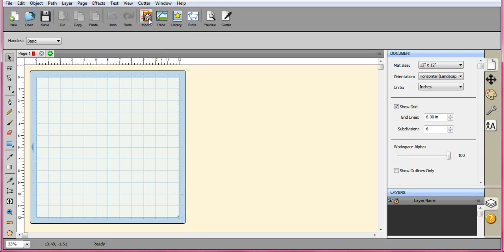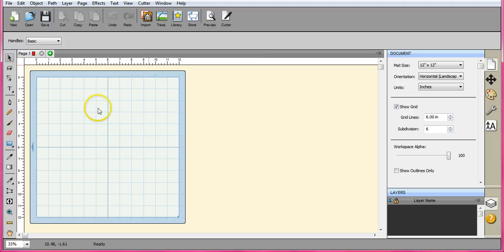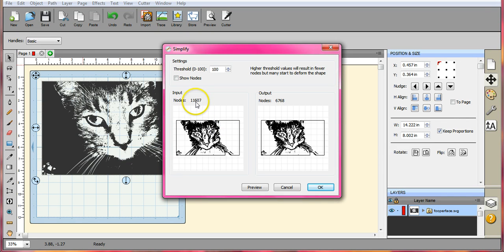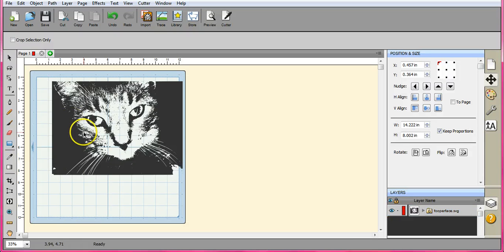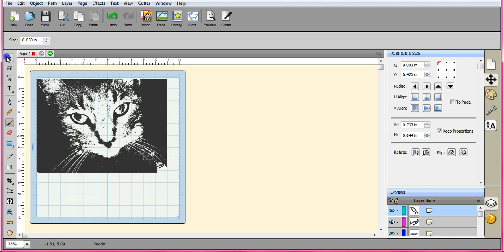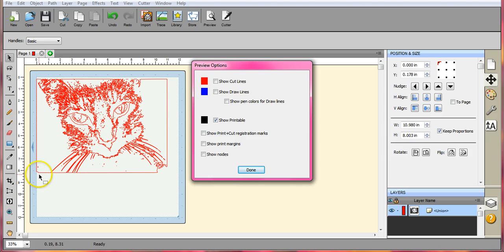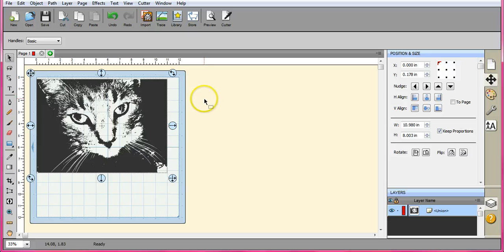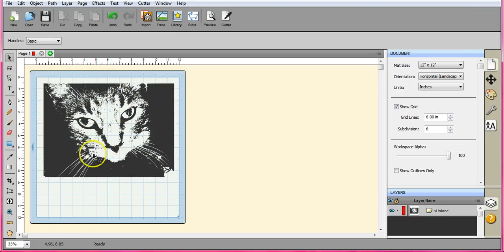Using Simplify in SCAL4 to preserve blade life with detailed objects Brother ScanNCut Jen Blausey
A how to use the Simplify button is SCAL4 to decrease the amt of nodes, thereby increasing the life of your blade. It really helps with very detailed objects. This is a YOUtube Channel for anyone that has the ScanNCut, SCAL4, Canvas software, or general questions on any of those, based on our Facebook members use and errors encountered. PLEASE NOTE THAT STATEMENT, THIS IS FOR OUR MEMBERS. PLEASE JOIN OUR PAGE SO THAT YOU ARE FAMILIAR WITH OUR PROCESS. Some of these tutorials may not make sense to the avid user, it is because you may be viewing an educational FIX, we have tried to make this clear, and labeled them accordingly. On our page we work diligently to ensure fluent use of the SNC and ALL programs available to us users. Our members encounter problems and we "try" to replicate them WITHOUT using their file due to possible file theft. So the FIX may be obvious to you, but that is not what the process is about, and we on our page understand this, so to get the meaning, and the right tuts, just join our page, then you will be good to go. And if you would like to share any of these, please contact us first, so we can point you in the correct direction, as we never want to confuse anyone, period. And we will work with any one for hours and days on end, we will get you thru the thickest mud and you will come out on the other side, better for it all, we do not mind a bit. So Please visit our Facebook page for custom tutorials directed to what you would like to see.